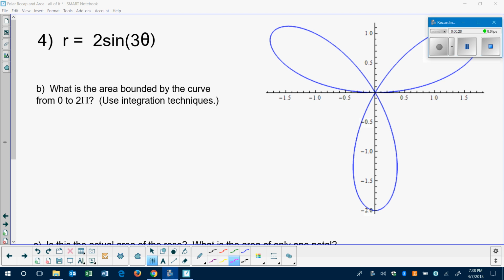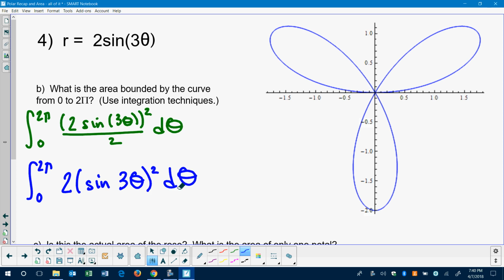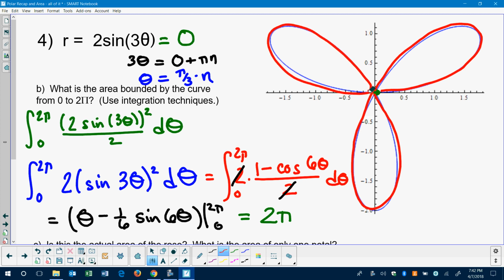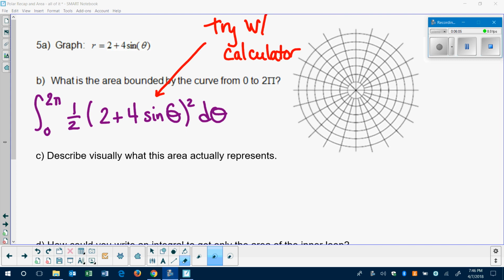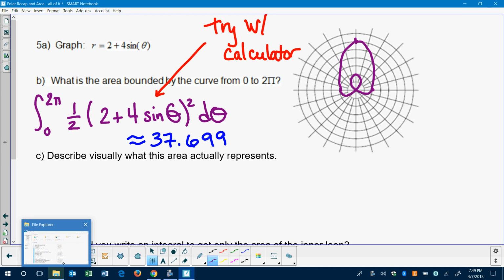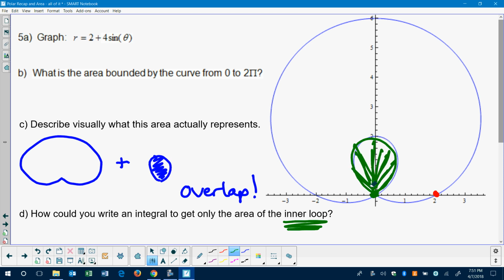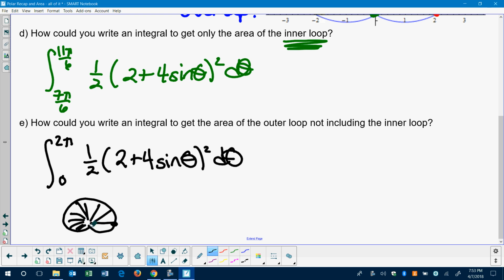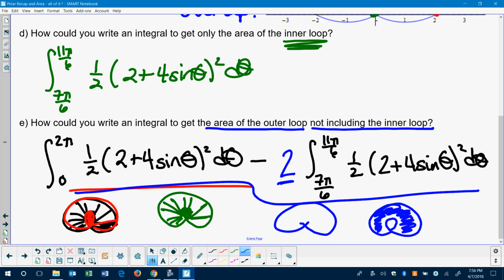Polar Area Video 1c ex 4 & 5